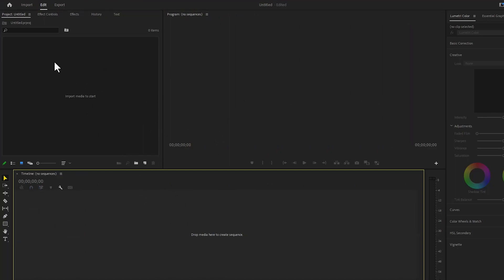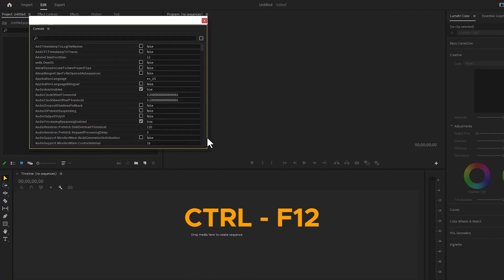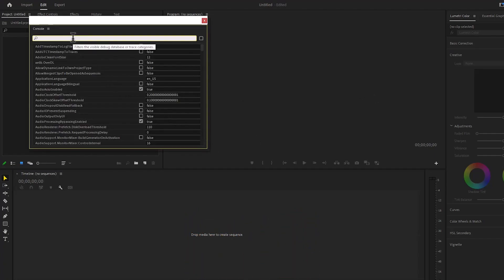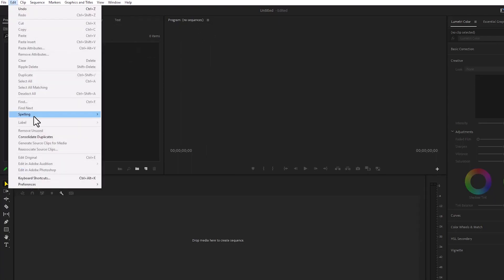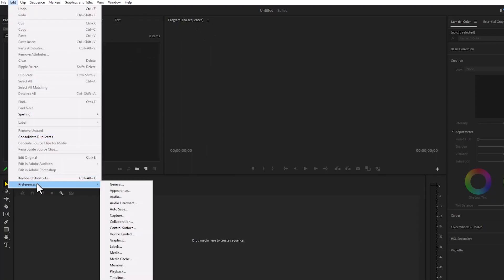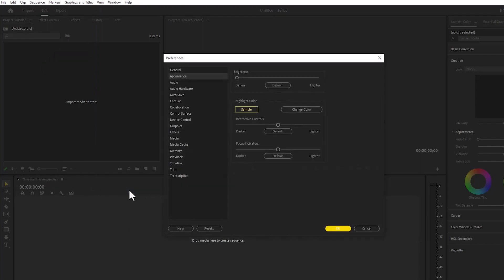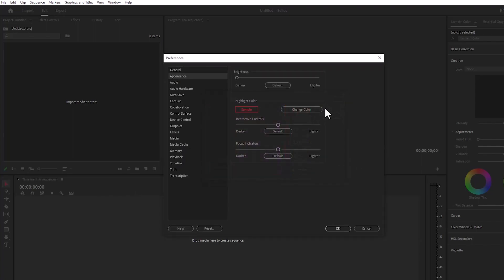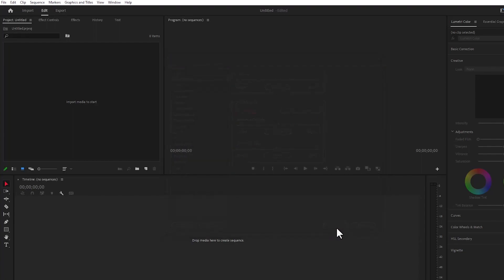How To Change Premiere Pro UI Interface Color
Premiere Pro Tutorial - Change UI Interface Color.

Draw an Animated Travel Line on Map in Premiere Pro